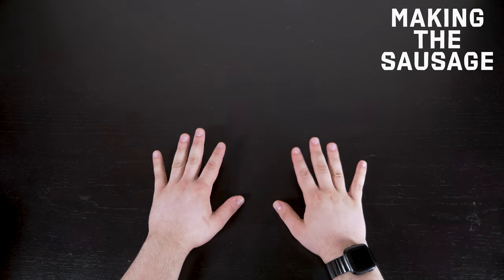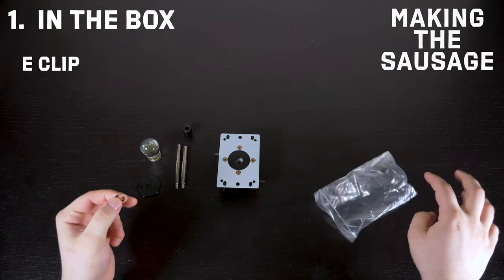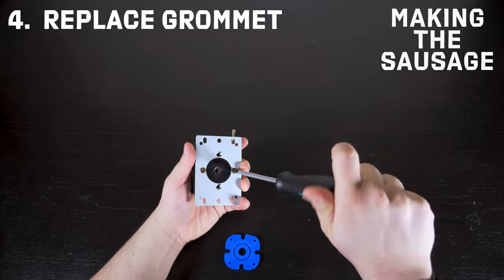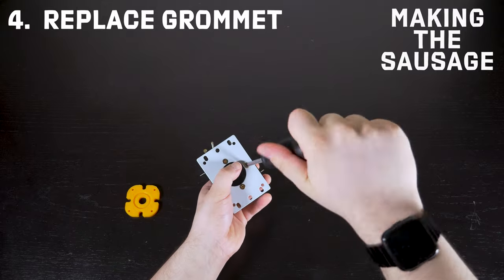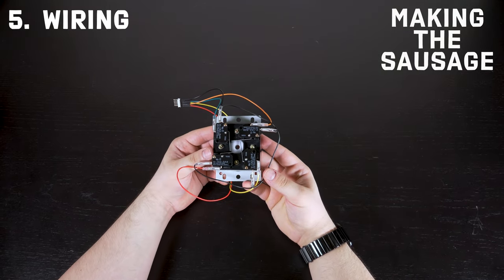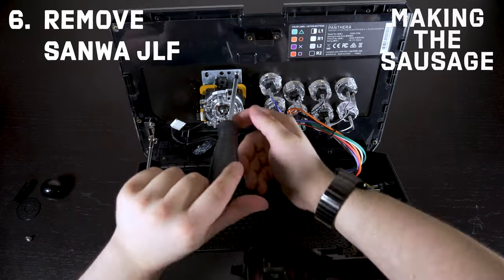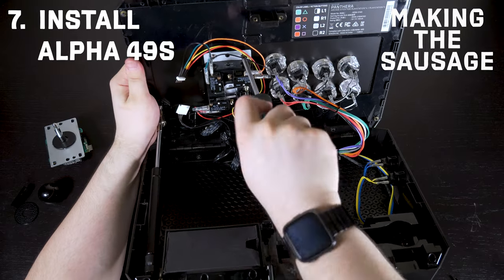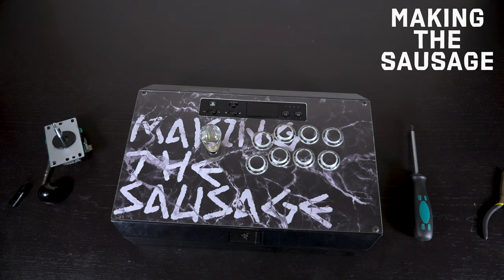IST Alpha 49S Lever + Grommet Swap - Easy Tutorial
A really popular Korean Lever lately has been the Alpha 49S. I wanted to see what the hype has been all about. So I thought I'd show you guys how easy it is to install it yourself. This method doesn't only apply to the Alpha 49S, but to all Korean Levers with a Japanese Mount.

Making The Sausage is a Twitch show about the process of getting better in things that you care about. Based around the FGC, with Tekken in it's main focus. I stream me practicing and playing Tekken at home, at locals and Major Tournaments. Be it within Australia or around the World.

From Guerrilla Recordings of Tekken Tournaments, to fully Producing World-Class Level, FGC Tournament Streams! I aim to capture the moment, no matter what it takes!